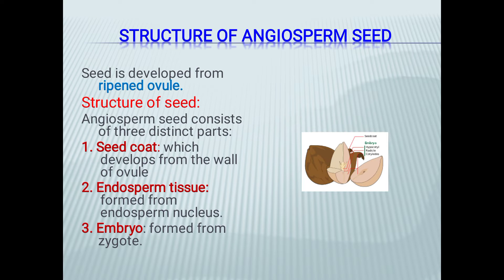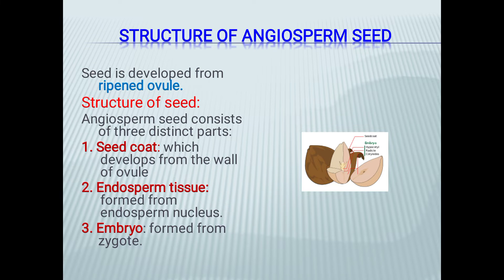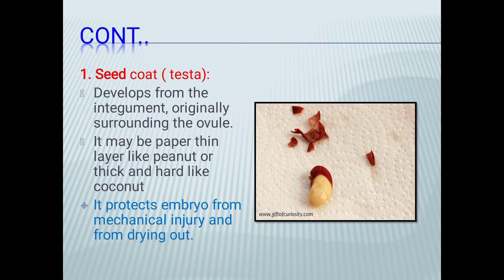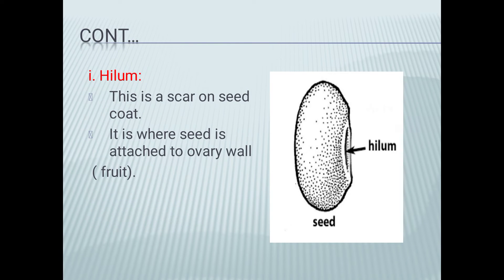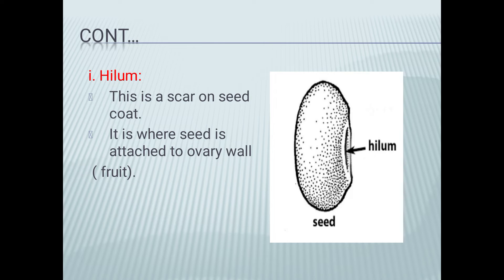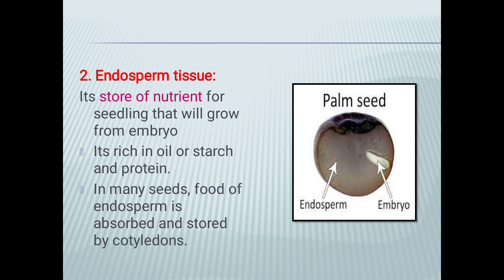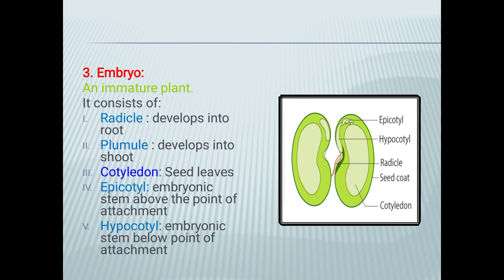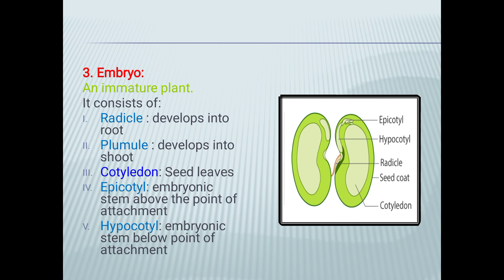/ parts of angiosperm seed in detail / embryo, zygote, endosperm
parts of endosperm tissue
seed coat
endosperm
embryo
cotyledon
plumule
radical
hypocotyl
epicotyl